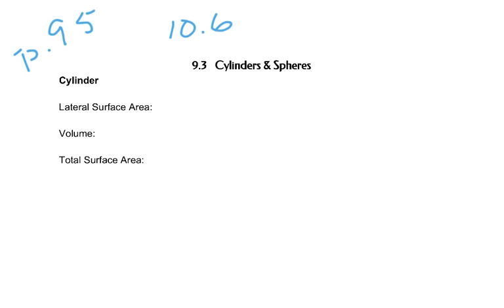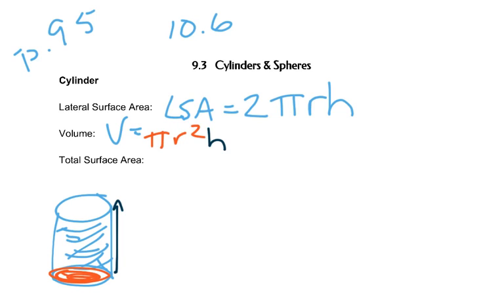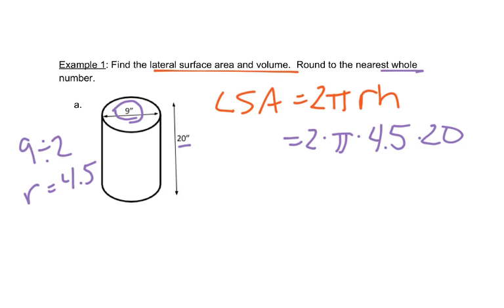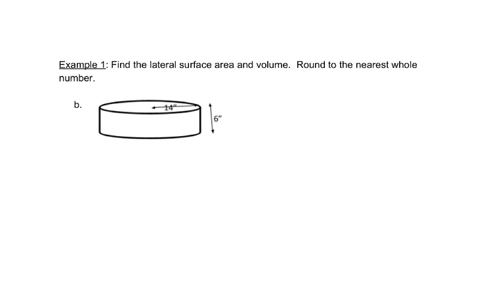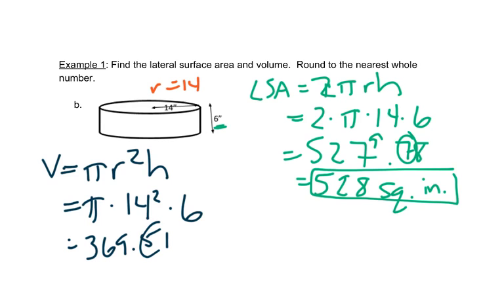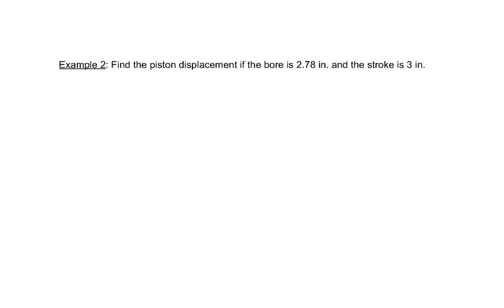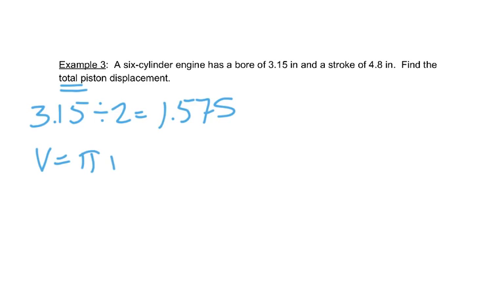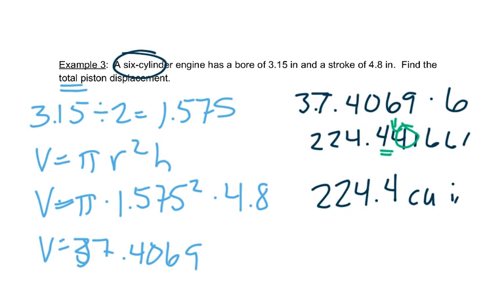10.6 Cylinders, Spheres Video #1